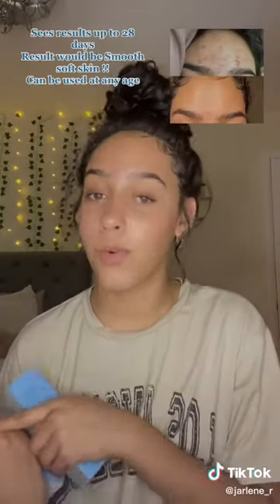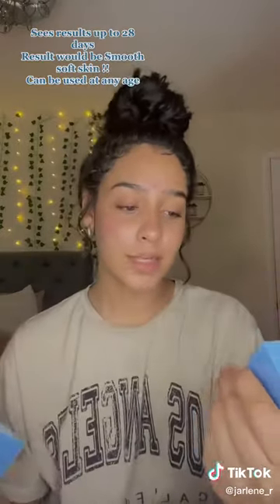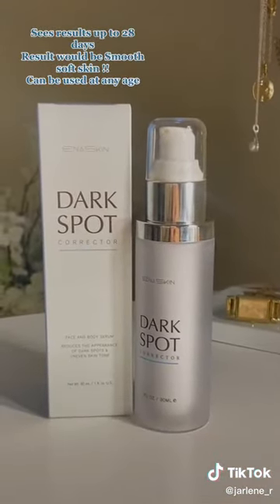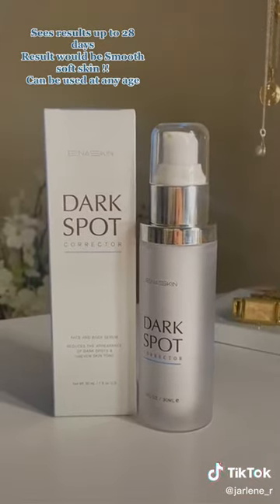Watch this to know how to fade darkspots and acnemarks!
- EnaSkin TikTok Review by @jarlene_r
Let's Product Test this Darkspot Serum 🤍

Flawless Beauty made Easy with EnaSkin 😍😍
Formulated with Advanced Anti-Spot formula, EnaSkin helps to remove sun spots, age spots, acne marks, and other spots. ✨
It's also affordable and lasts a long time! 🤩

Let EnaSkinSolve your Spot Problems 😘

Many people have had great success with the product! ✨

Share your EnaSkinExperience and get a chance to be featured! 😘